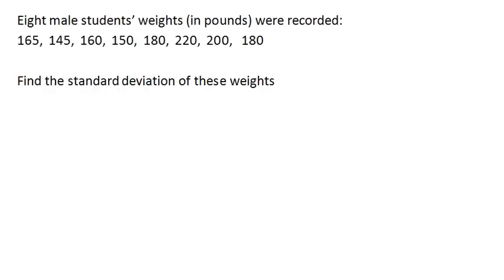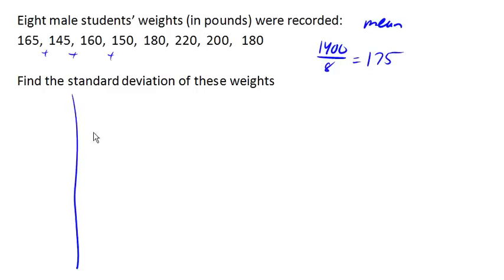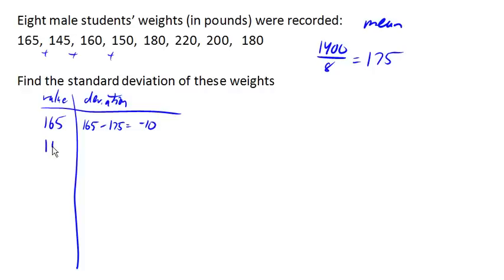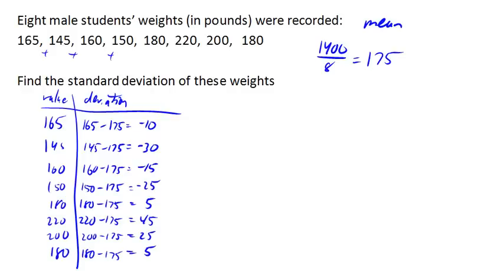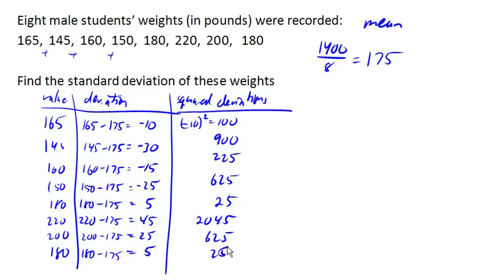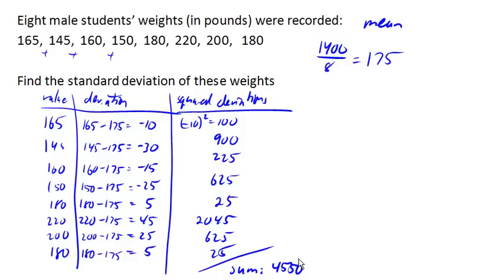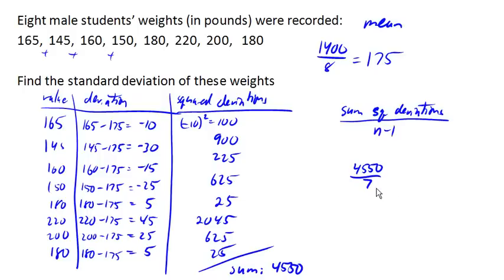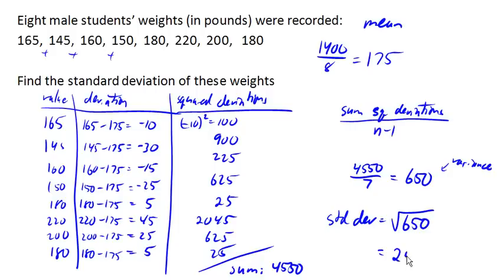Standard Deviation of a Sample